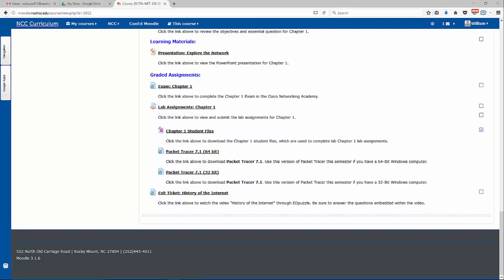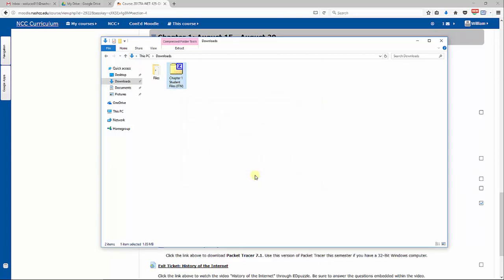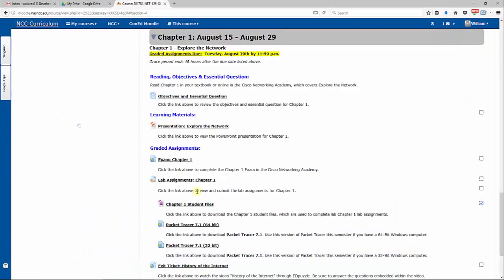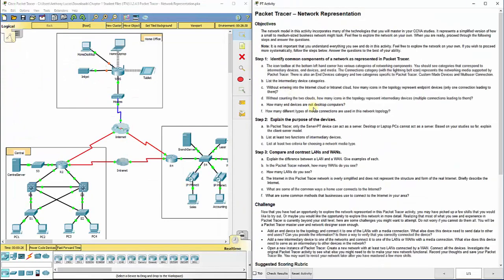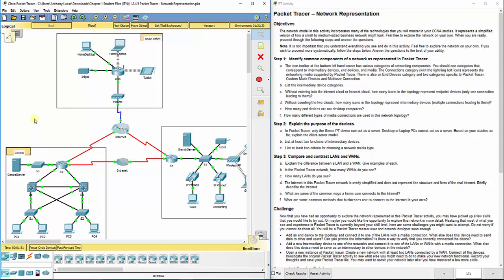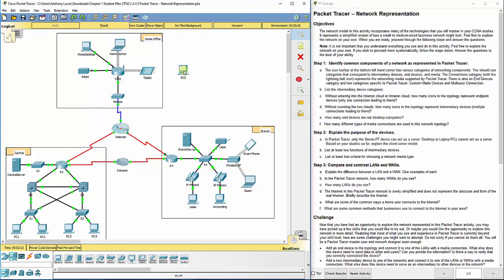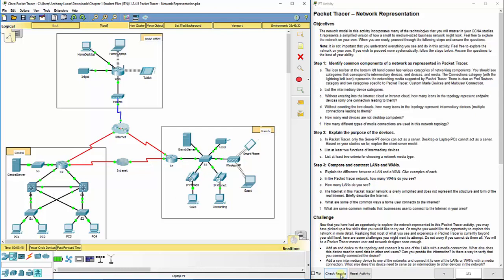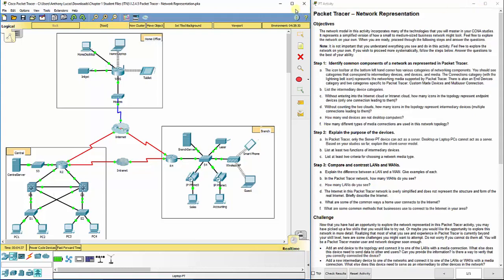PKT 1.2.4.5 - Network Representation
This video walks through how to open/save and complete your first Packet Tracer assignment for NET 125, which uses the Cisco Networking Academy Introduction to Networks v6 curriculum.